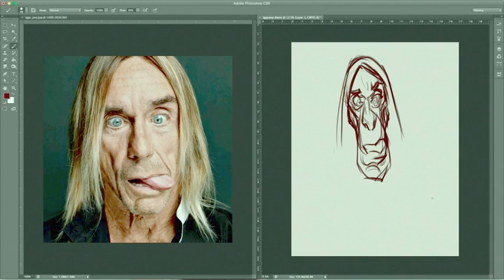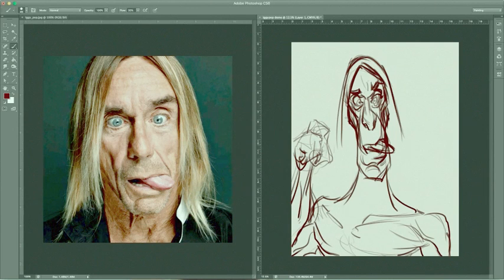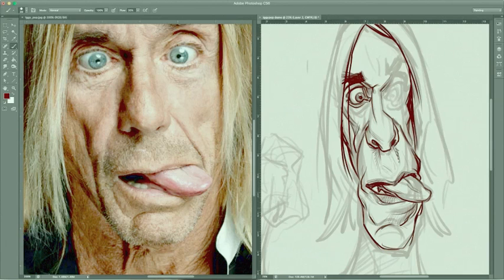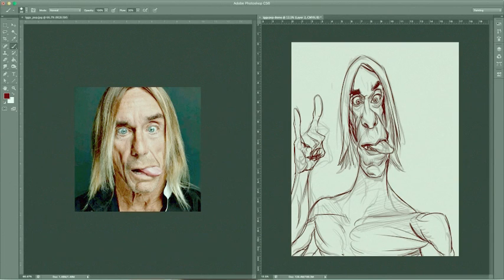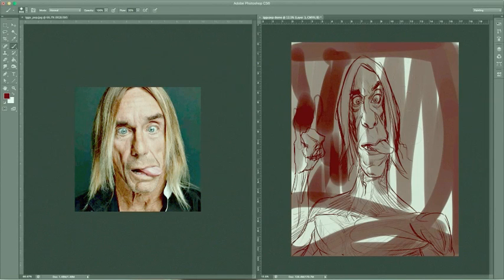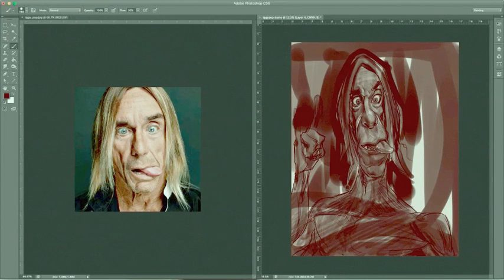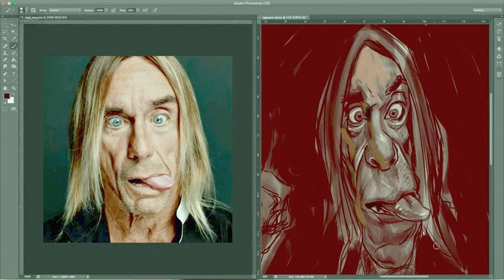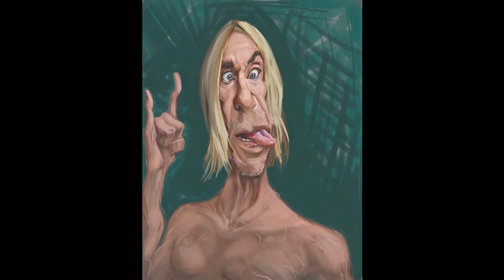translating observations (Iggy Pop Caricature tutorial)